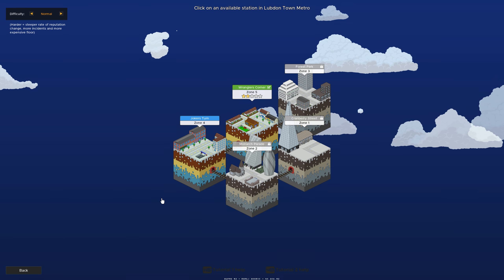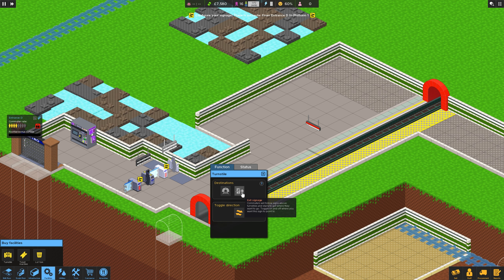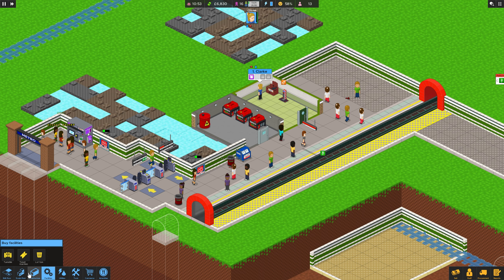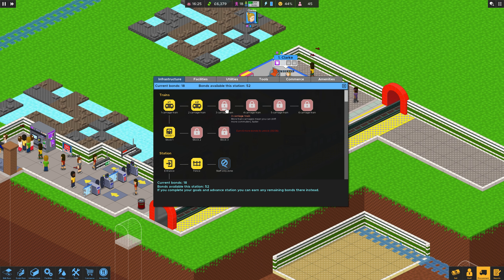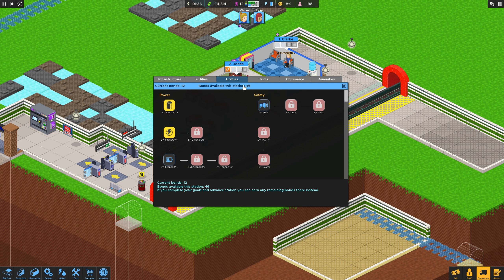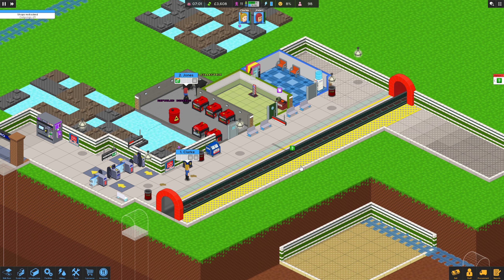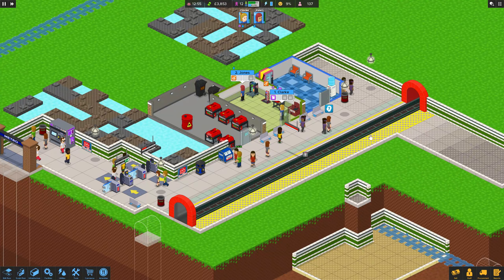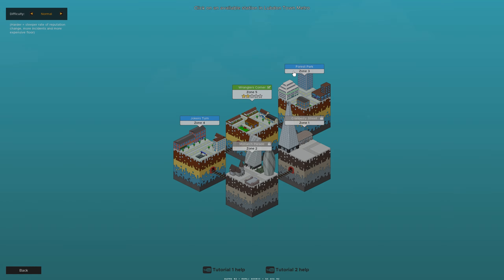Overcrowd EP2 Let's Play - Think I Failed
First play through Overcrowd A Commute 'Em Up

Information on Overcrowd A Commute 'Em Up